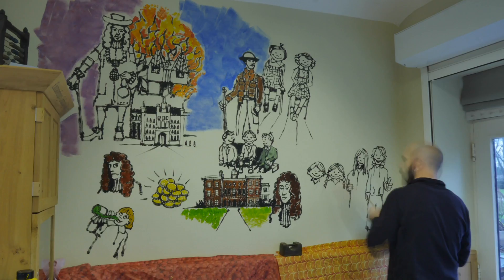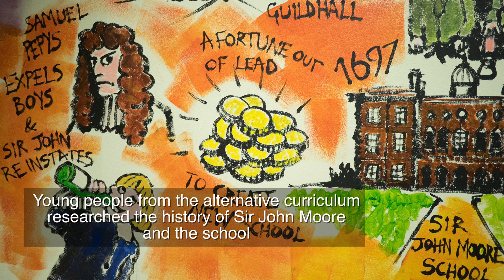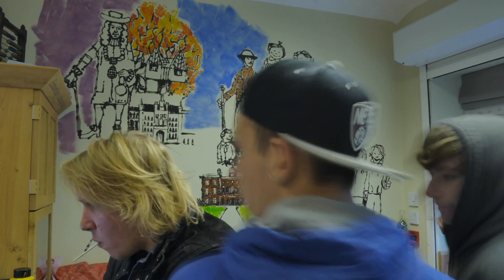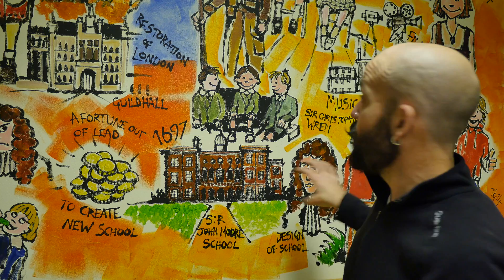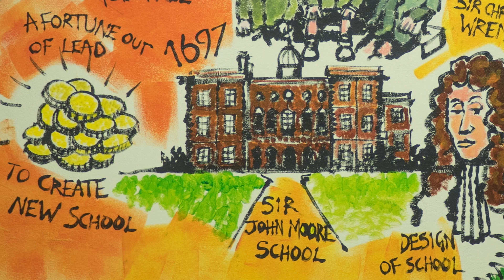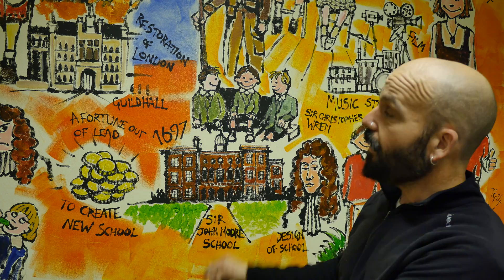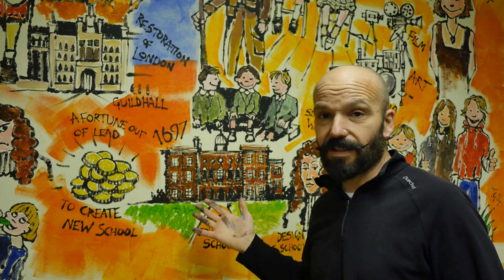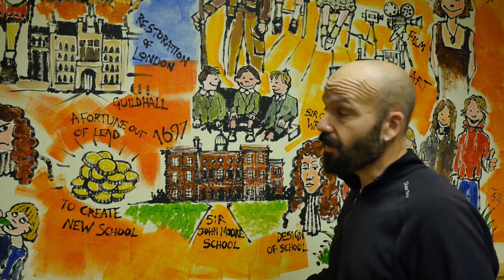The Creation of the Sir John Moore Heritage Mural with Artist Anthony Greentree